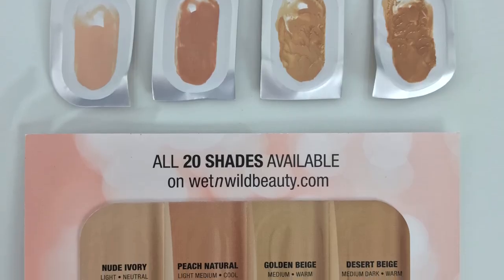Wet N Wild PhotoFocus Foundation Review + Demo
Please give this video a thumbs up for more foundation reviews!

Follow me on I N S T A G R A M | kayla_pritchard ➫
Follow me on S N A P C H A T | sheekndivine

Hey guys!! As promised I am doing Foundation March Madness where I will be testing out and reviewing new a foundation every week! I thought I'd kick things off with an affordable option. Please excuse my dreaded under eye baggage :/ I'm in need of some R&R... But I hope you guys love the video and find it helpful !

PRODUCT LINKS
Wet N Wild Photo Focus Foundation